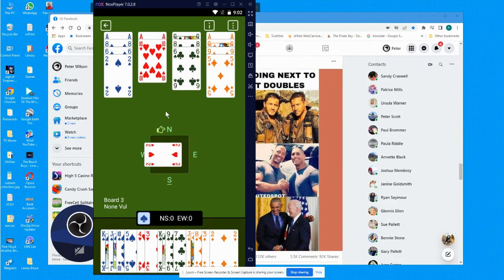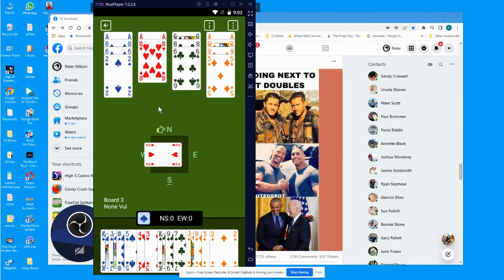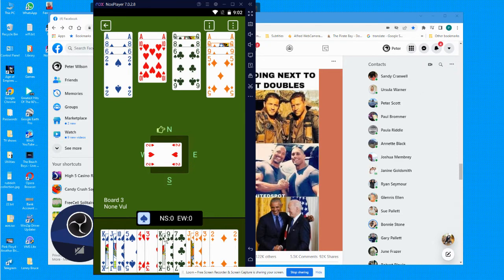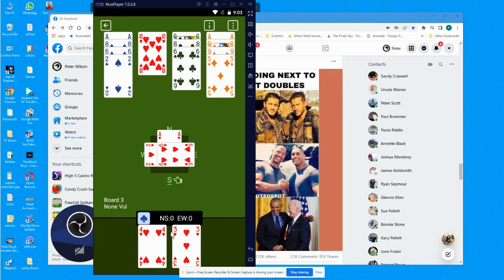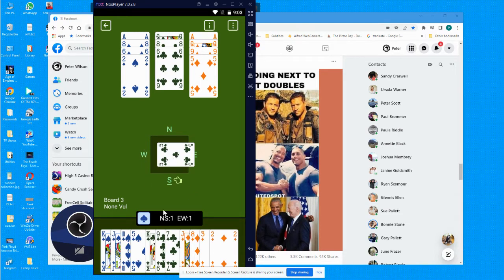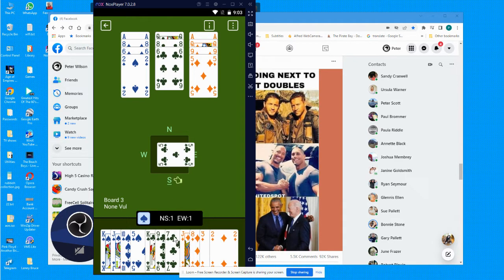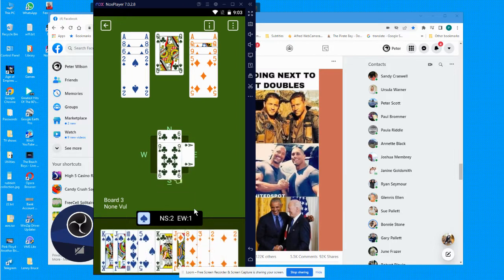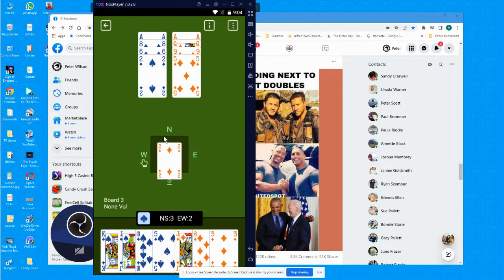Interesting hand about planning and why not to change suits